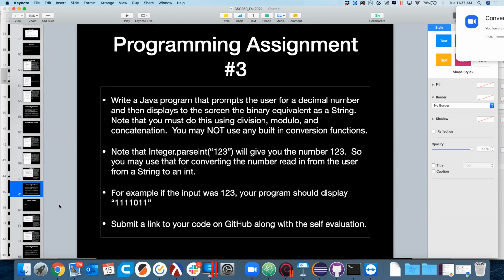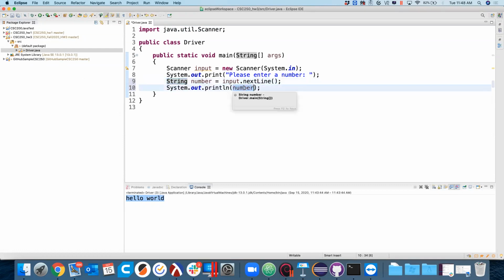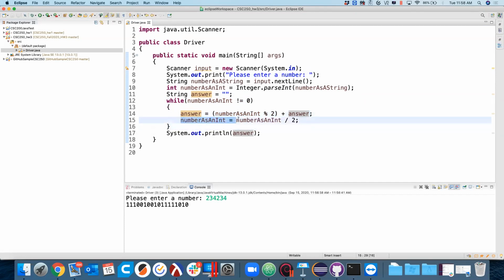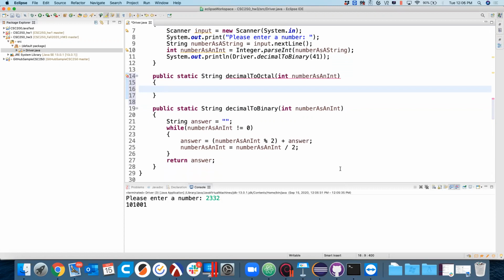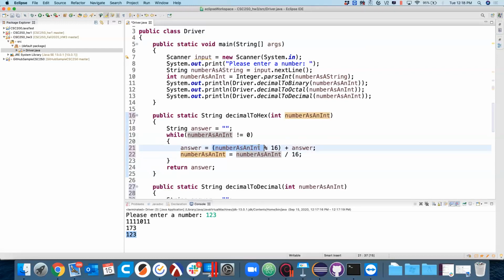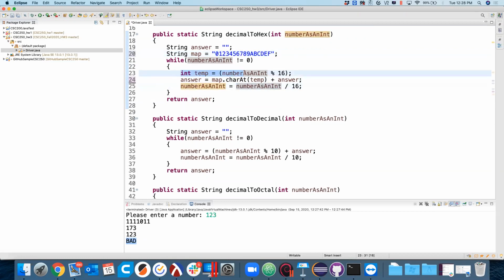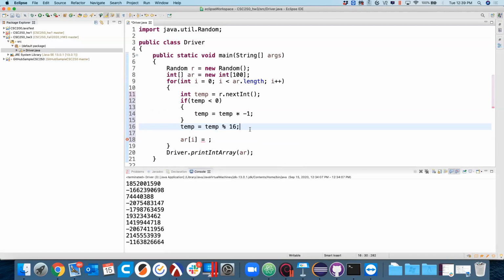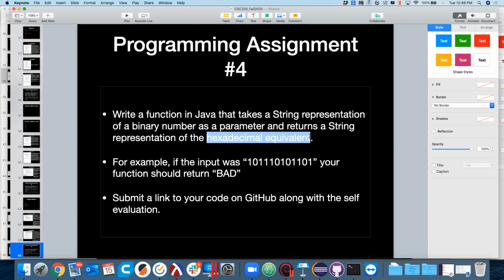CSC250 9/15/20 Decimal to Base conversions in code, random numbers